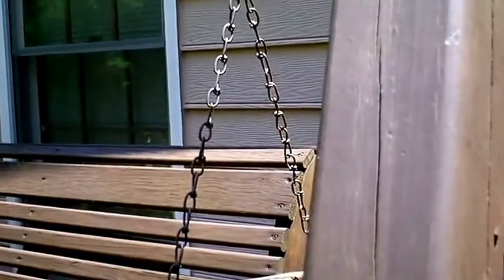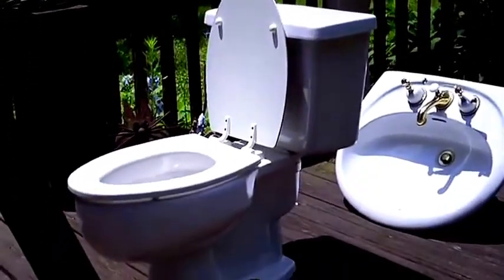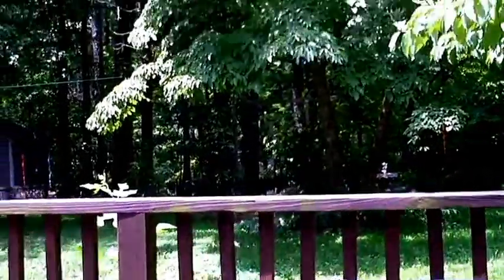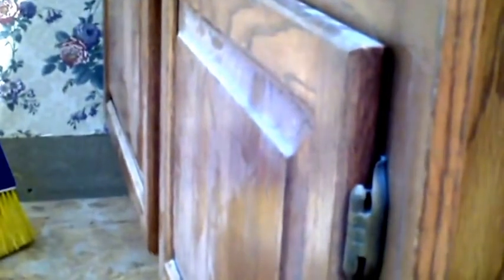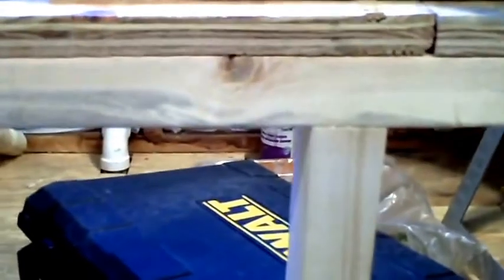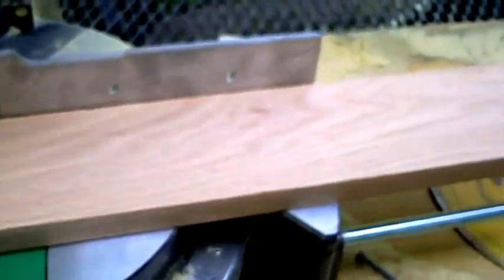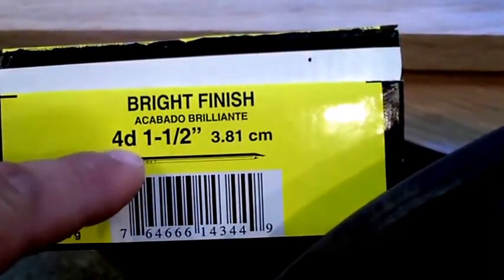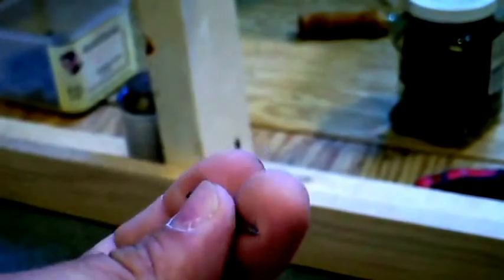Bathroom Remodeling Project(s) Part 4 - Hauraa Home Designs